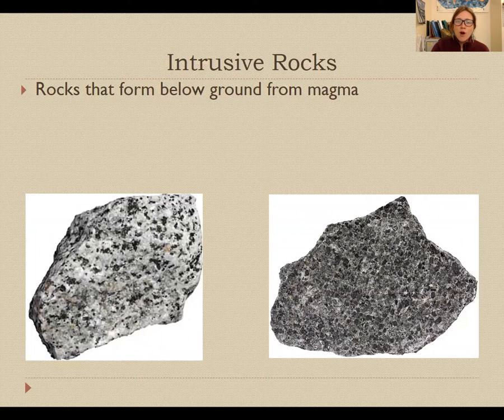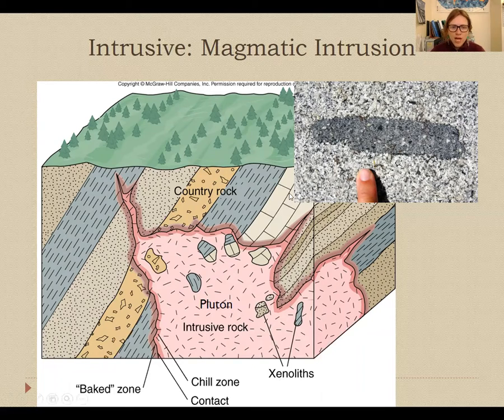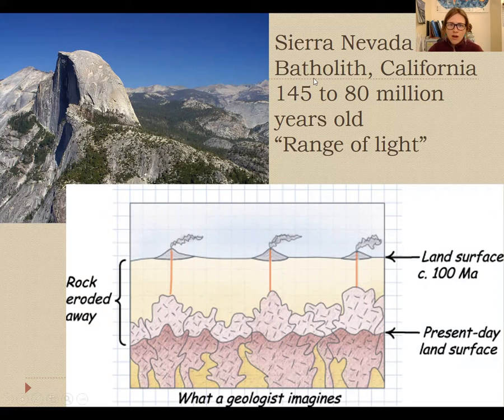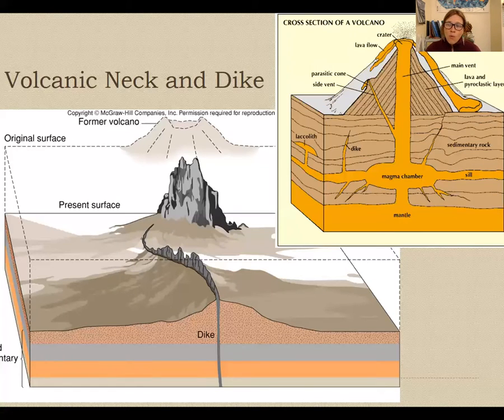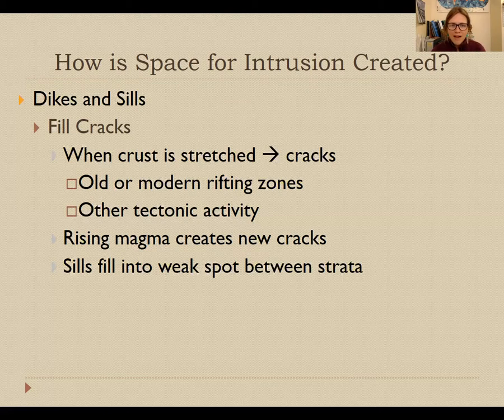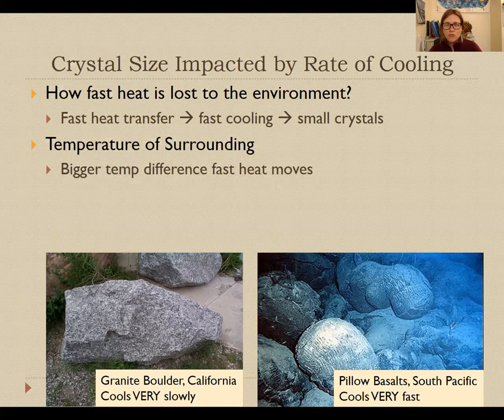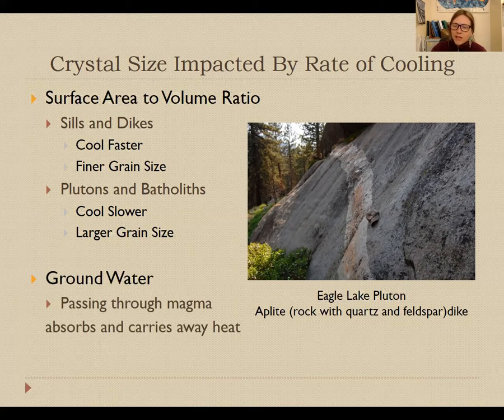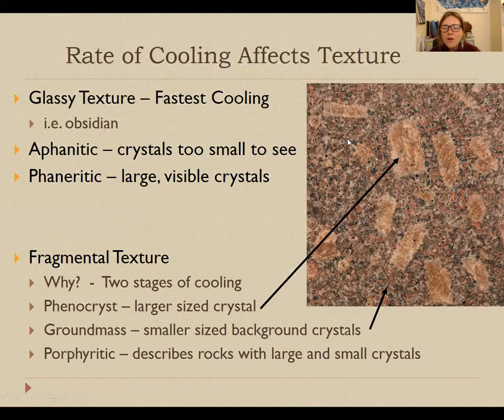Intrusive Igneous Rocks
Video Lecture on Intrusive Igneous Rocks